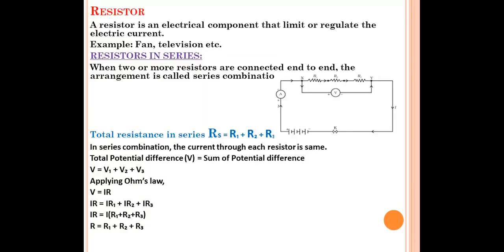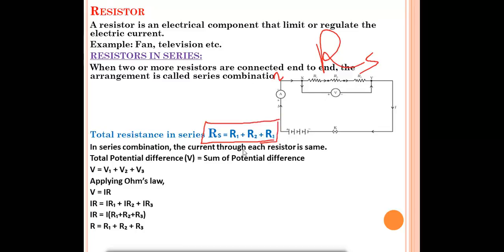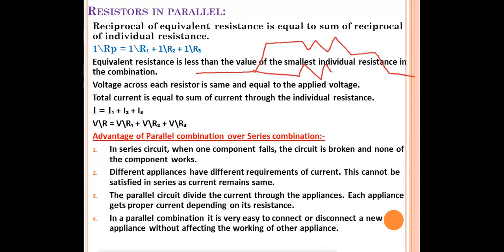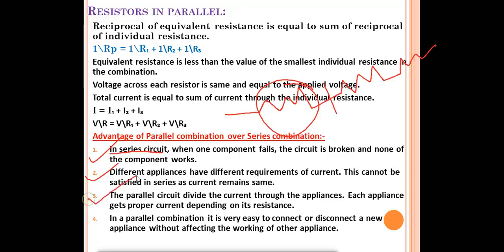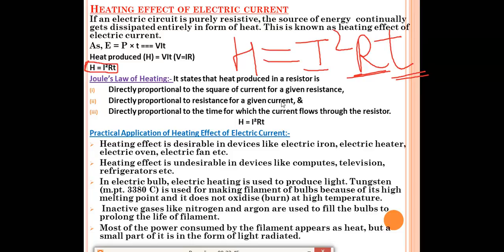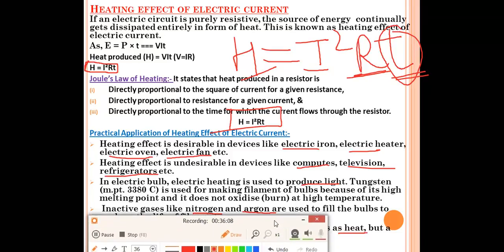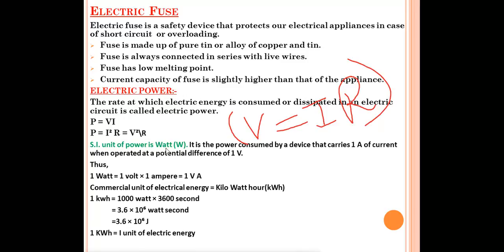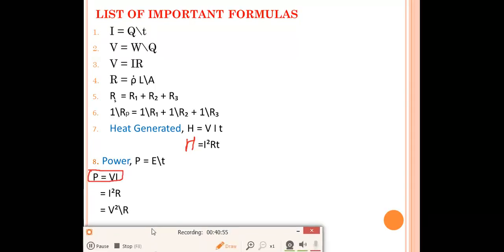CBSE class 10th chapter 1 physics electricity# part 2@ last video of this chapter